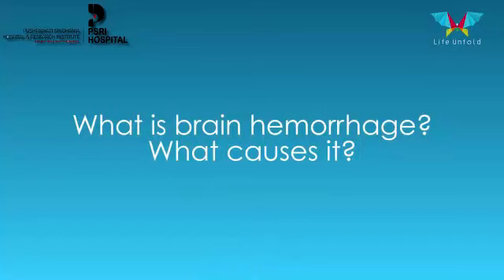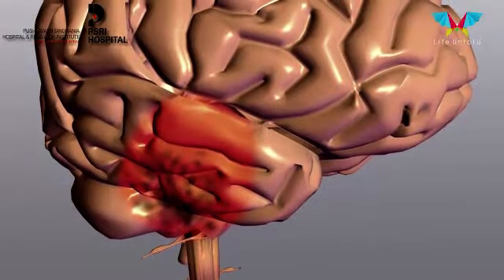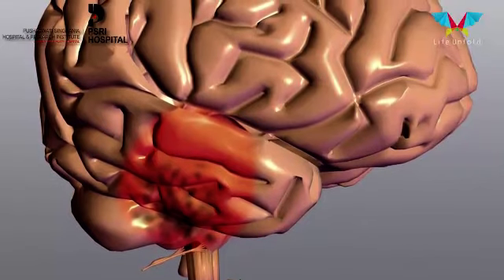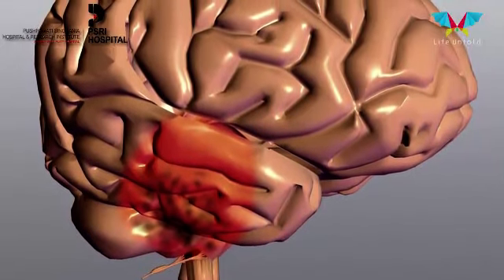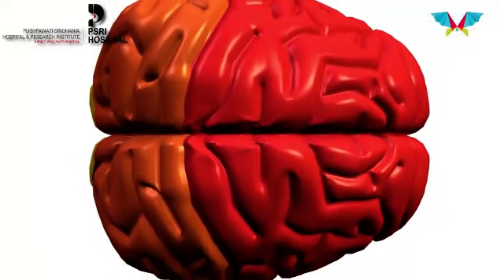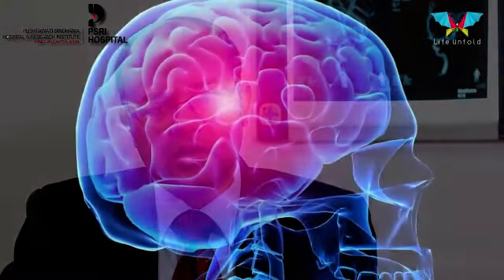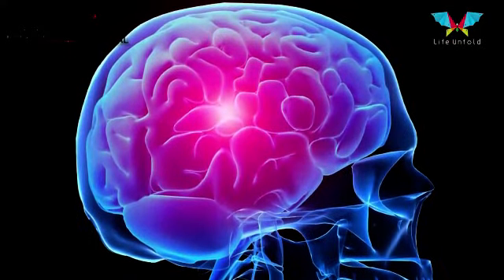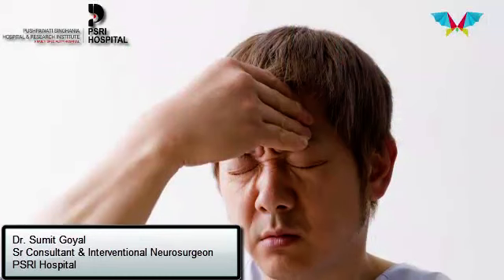Brain Hemorrhage- Are you at risk?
About Brain hemorrhage & precautions by Dr Sumit Goyal Senior consultant Interventional neurology PSRI Institute of neurosciences.